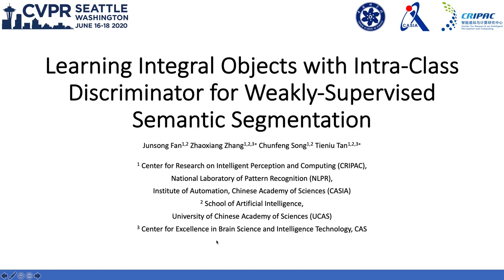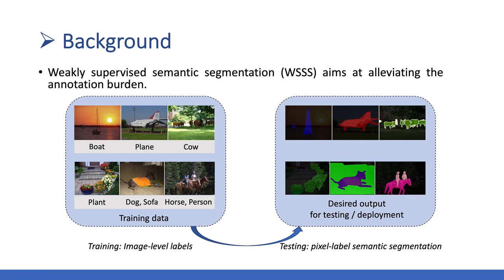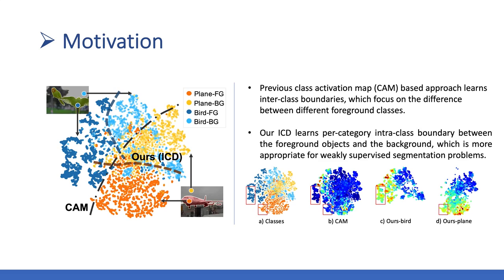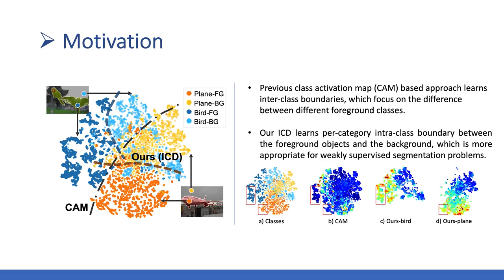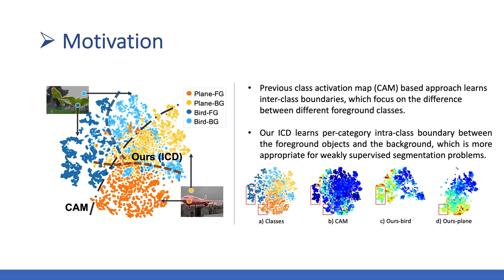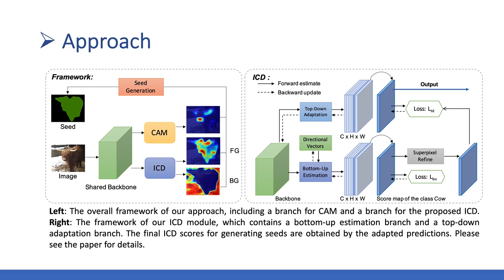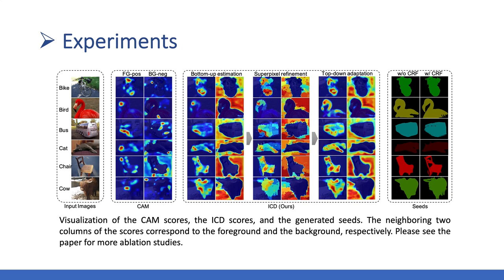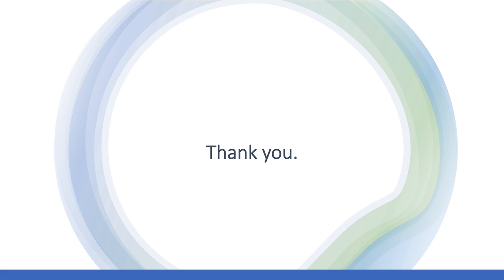Learning Integral Objects With Intra-Class Discriminator for Weakly-Supervised Semantic Segmentation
Authors: Junsong Fan, Zhaoxiang Zhang, Chunfeng Song, Tieniu Tan Description: Image-level weakly-supervised semantic segmentation (WSSS) aims at learning semantic segmentation by adopting only image class labels. Existing approaches generally rely on class activation maps (CAM) to generate pseudo-masks and then train segmentation models. The main difficulty is that the CAM estimate only covers partial foreground objects. In this paper, we argue that the critical factor preventing to obtain the full object mask is the classification boundary mismatch problem in applying the CAM to WSSS. Because the CAM is optimized by the classification task, it focuses on the discrimination across different image-level classes. However, the WSSS requires to distinguish pixels sharing the same image-level class to separate them into the foreground and the background. To alleviate this contradiction, we propose an efficient end-to-end Intra-Class Discriminator (ICD) framework, which learns intra-class boundaries to help separate the foreground and the background within each image-level class. Without bells and whistles, our approach achieves the state-of-the-art performance of image label based WSSS, with mIoU 68.0% on the VOC 2012 semantic segmentation benchmark, demonstrating the effectiveness of the proposed approach.